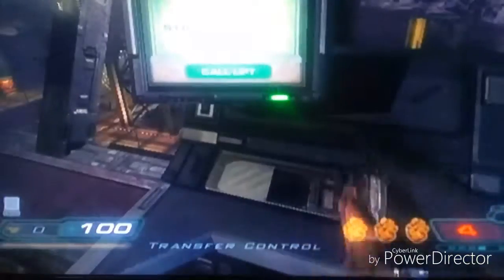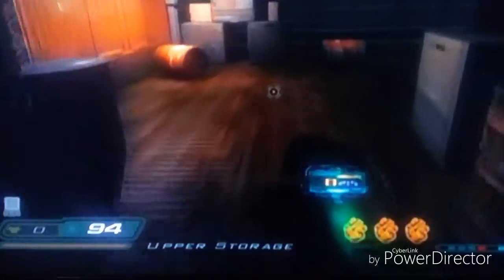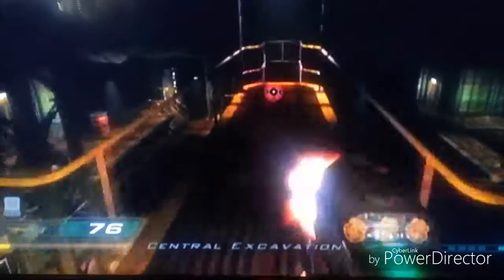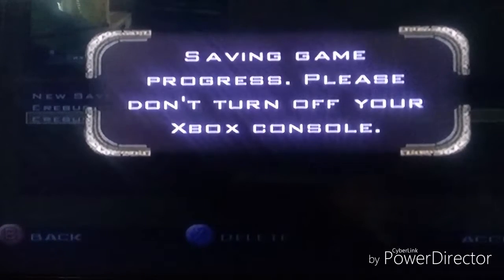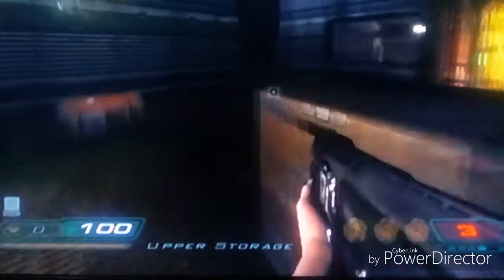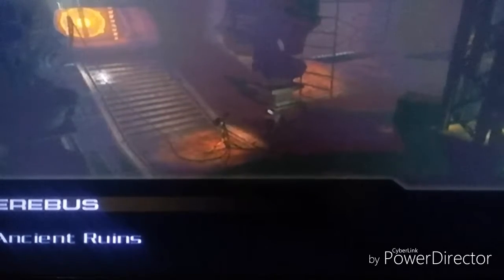Doom 3 ROE: Ruins: Episode 5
Welcome to Doom 3 ROE, where we play as Doomguy, to try and kill Maledict and his army of demons in order to save the world. I hope you enjoy!